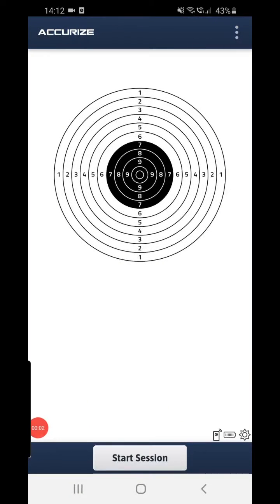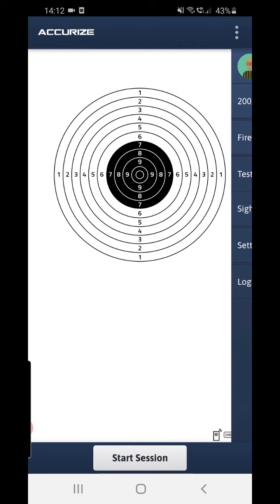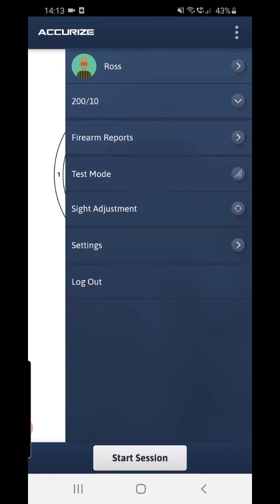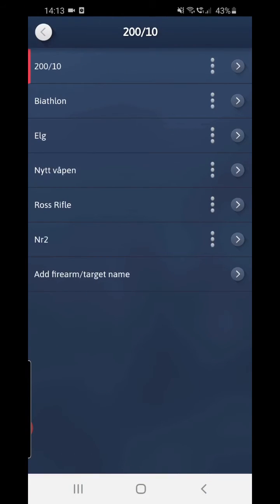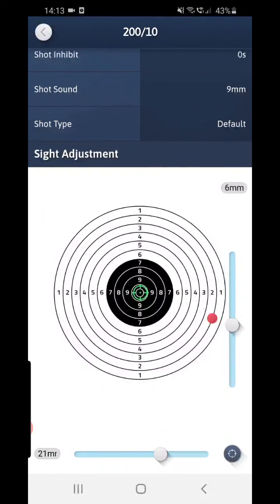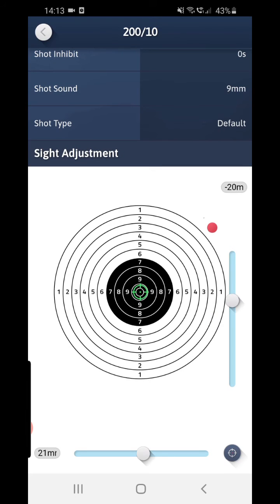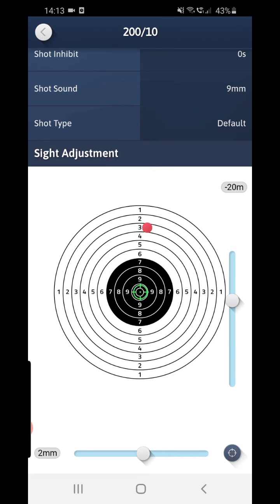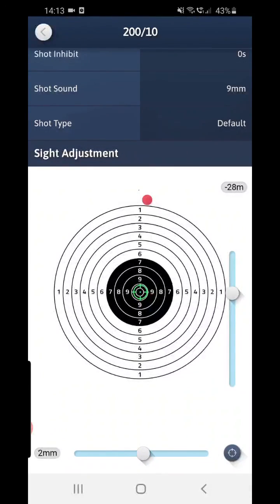Accurize manual calibration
How to manual calibrate your Accurize shooting system